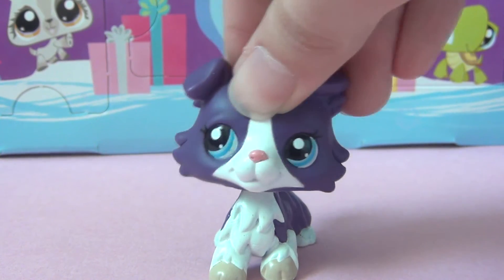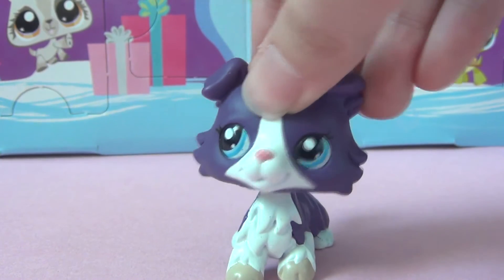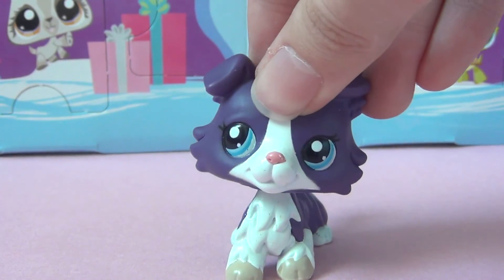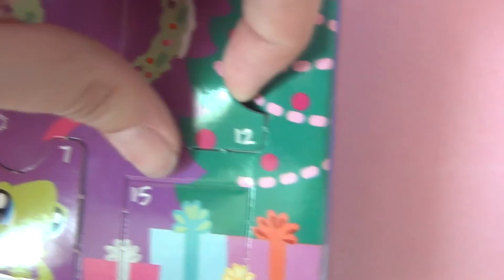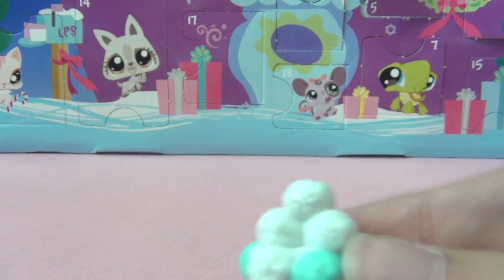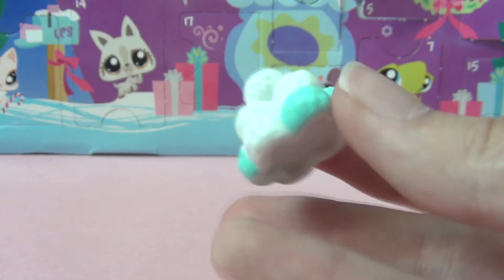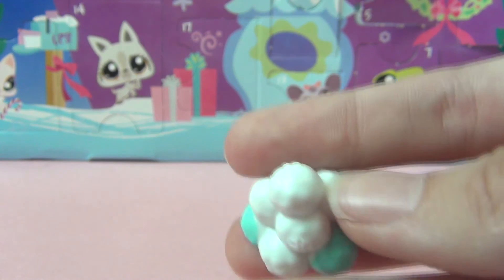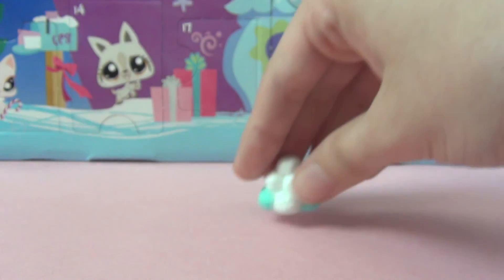Littlest Pet Shop Advent Calendar 2008: Door #12